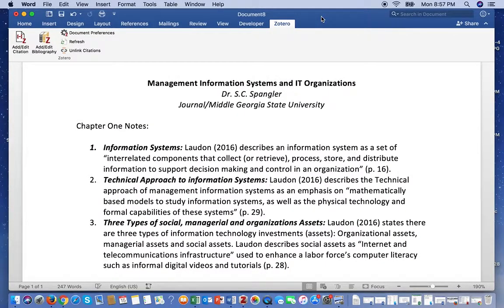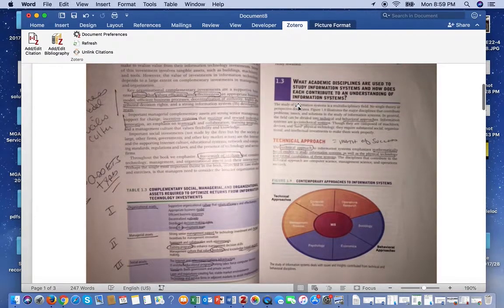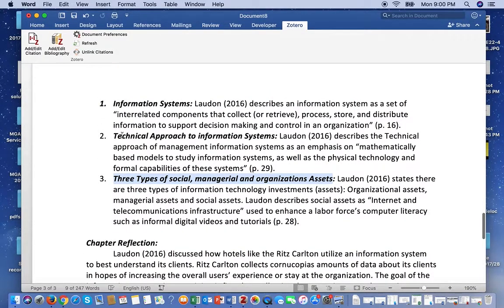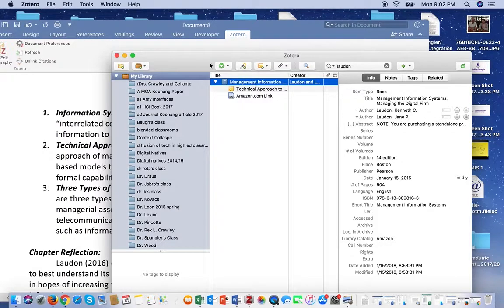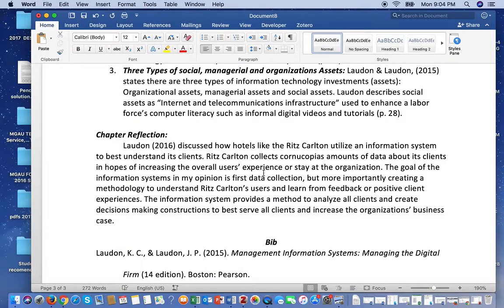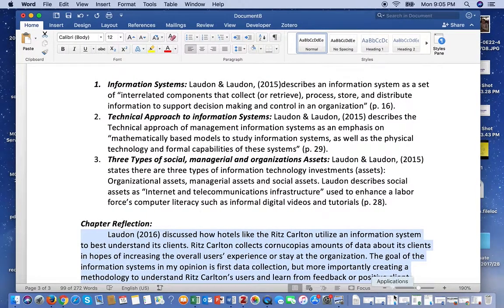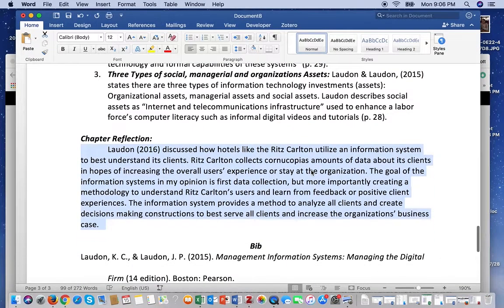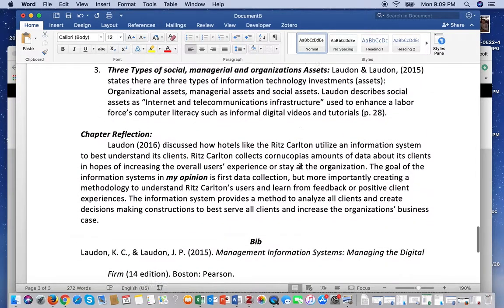MIS 1A How to Journal and Assignments